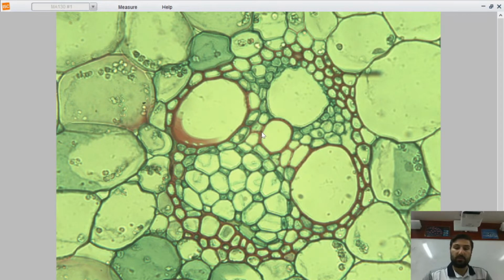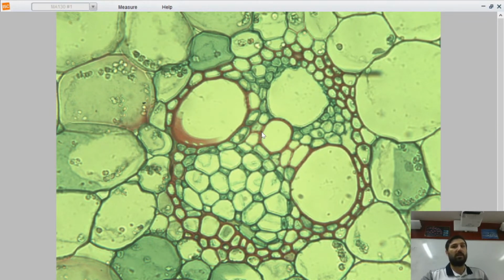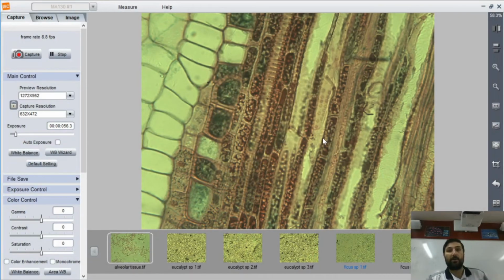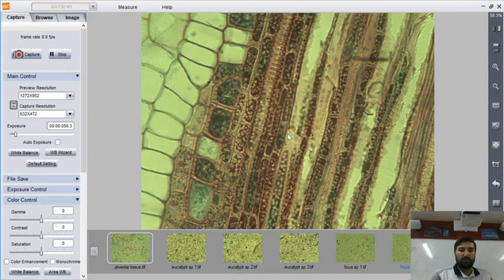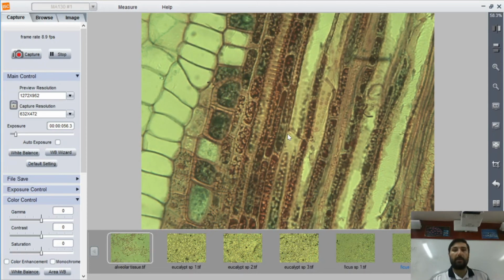Investigation 6 2 Structure of xylem and phloem tissue